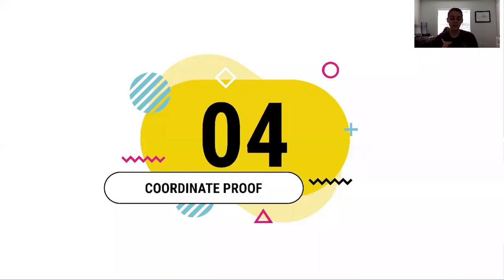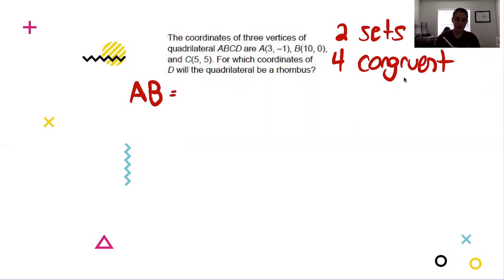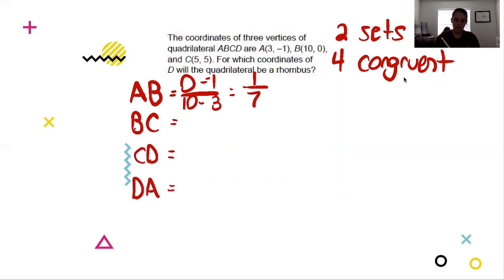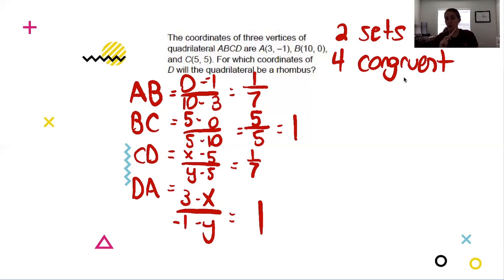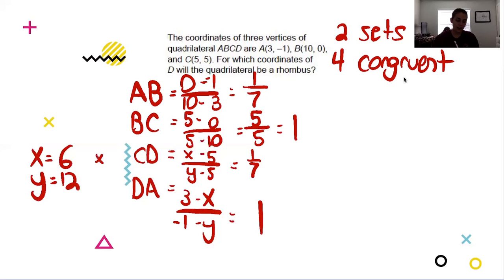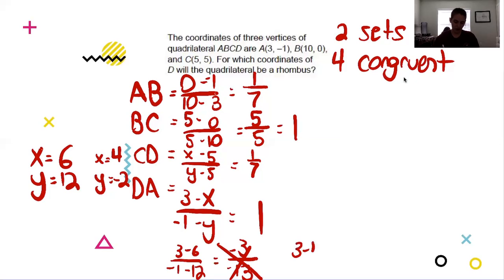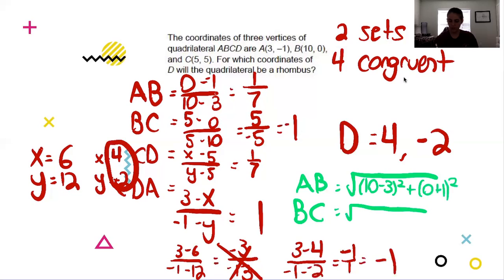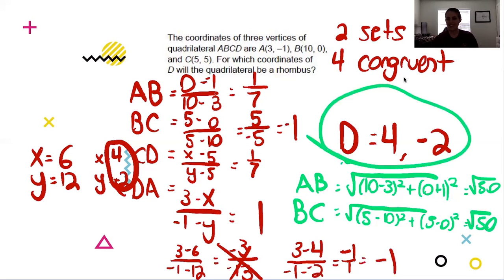Rhombus Proof 4